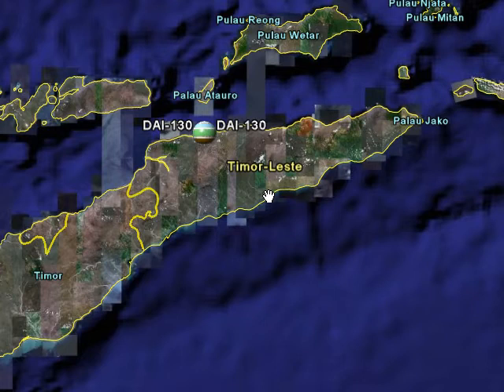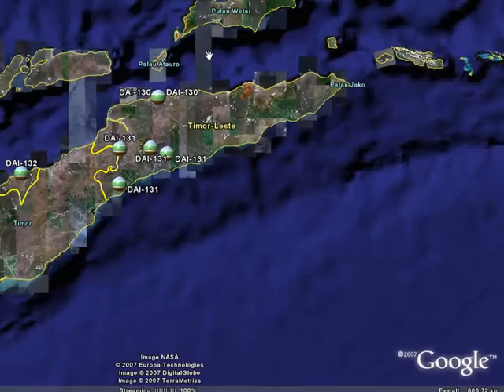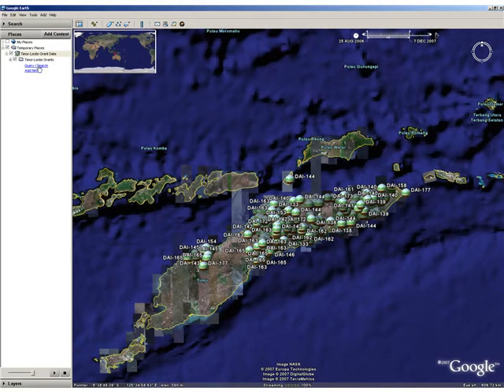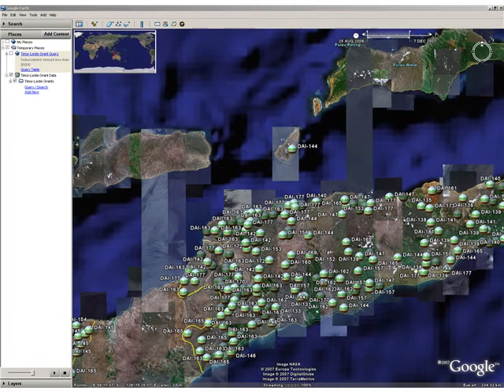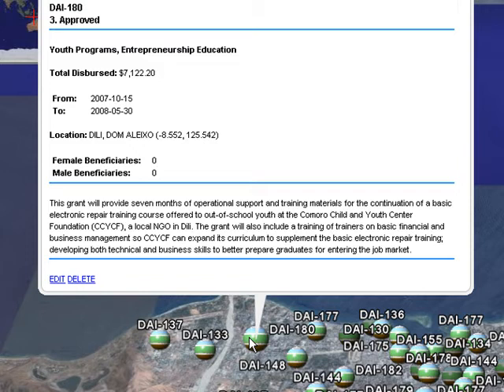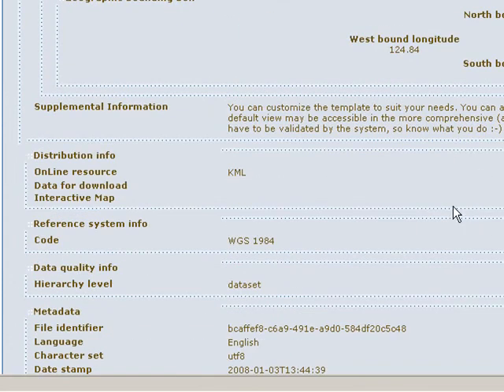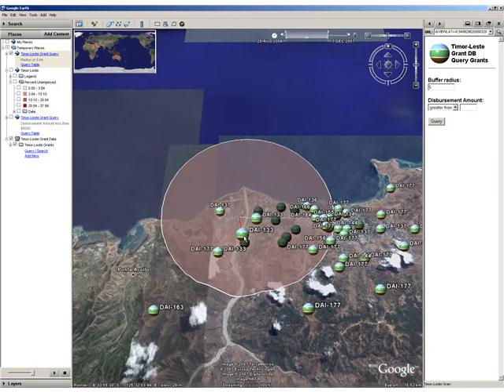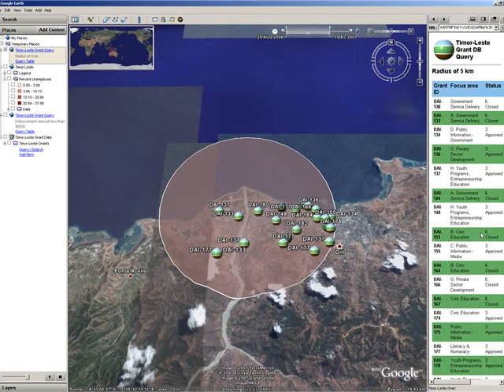Geospatial Explorer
Project data monitoring and evaluation using popular and open-source applications